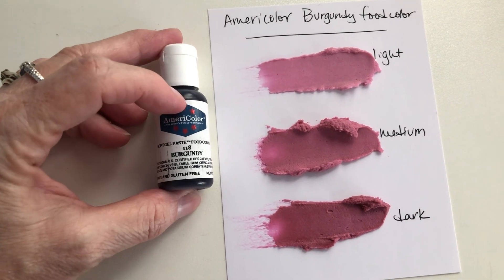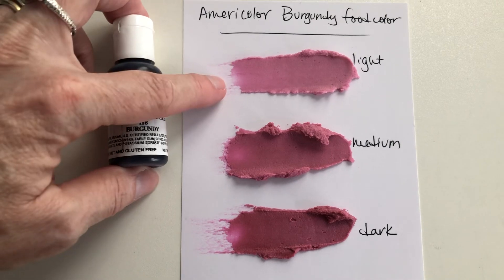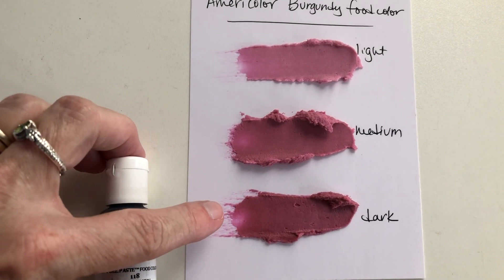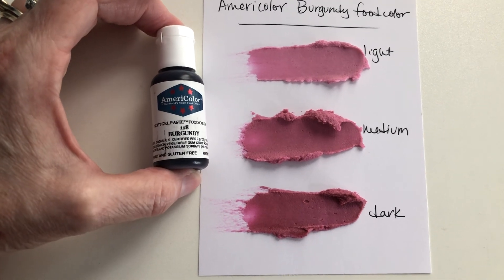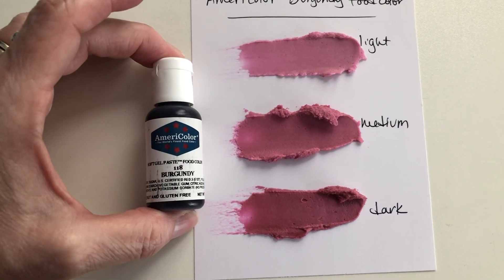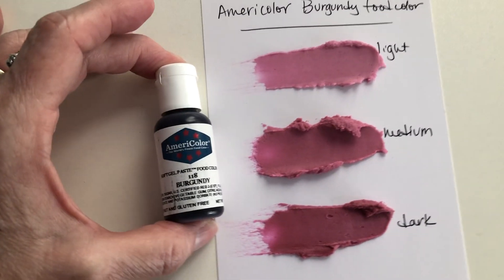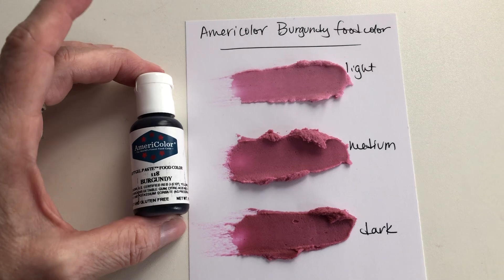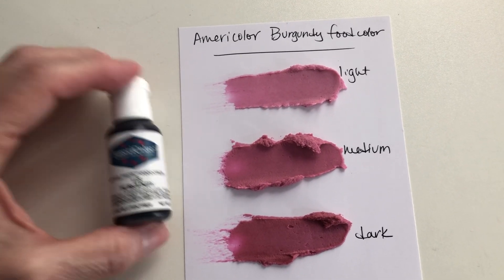Americolor burgundy food coloring swatch test and demo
Reviewing and testing Americolor food coloring.

To see the articles where I compare food coloring on my blog,